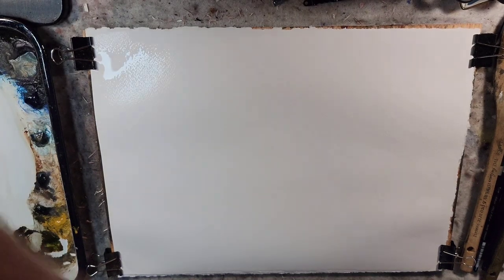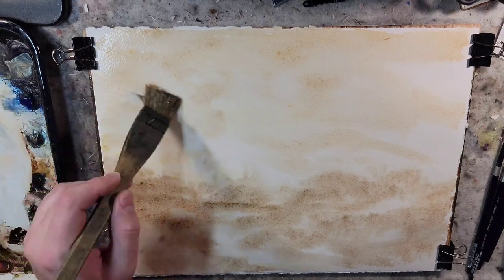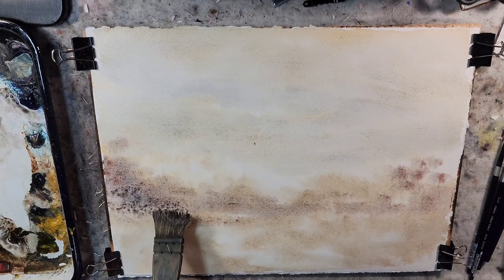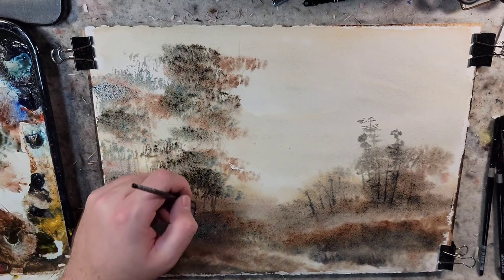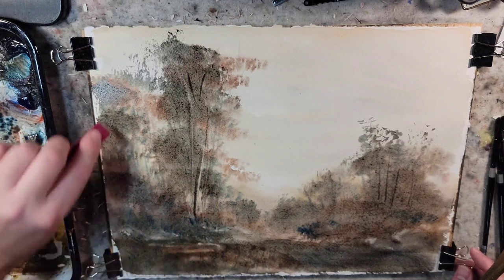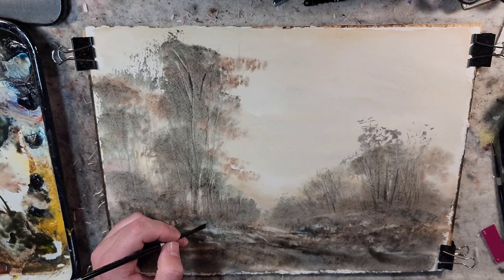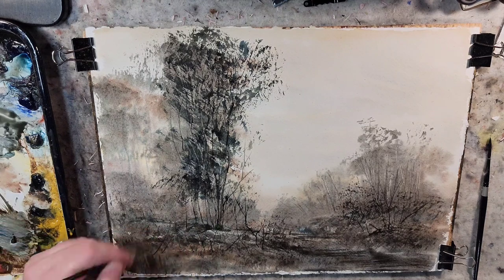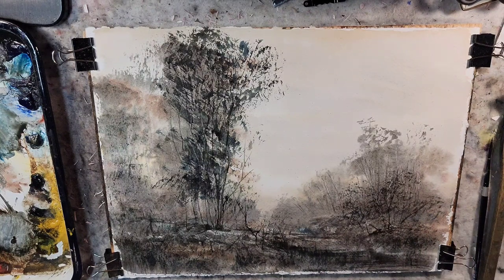Tonalist watercolor painting. exploring a winter scene